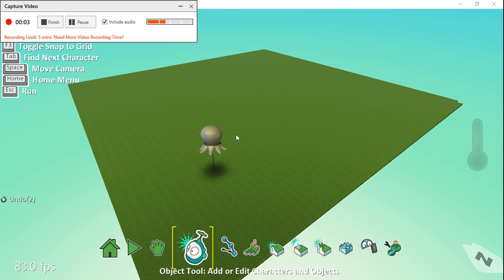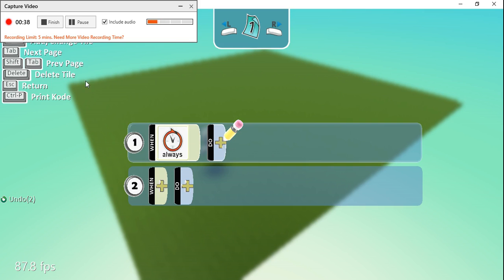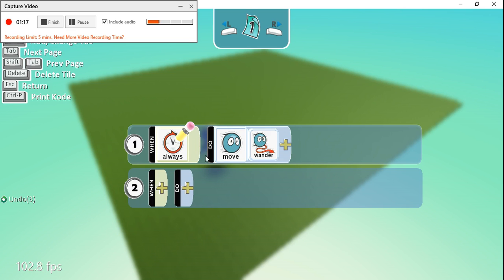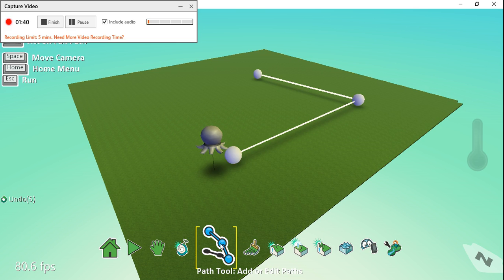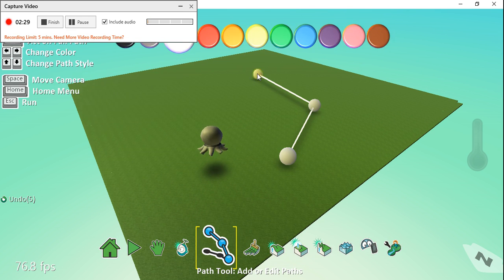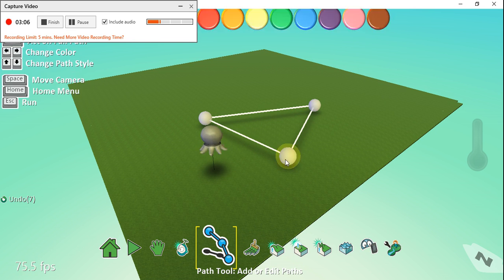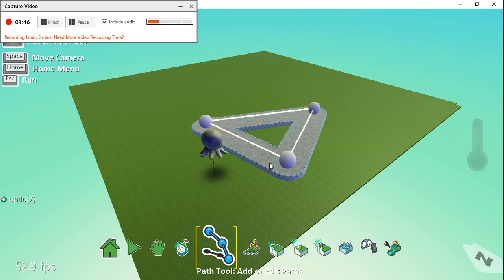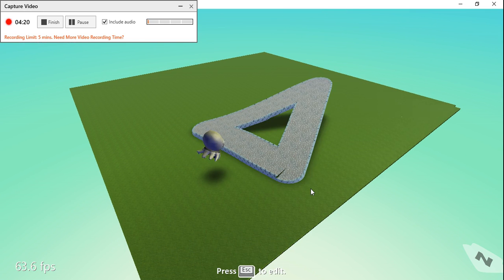Creating Paths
Paths let us create interesting walled objects and let us lay out a path for enemies to follow.